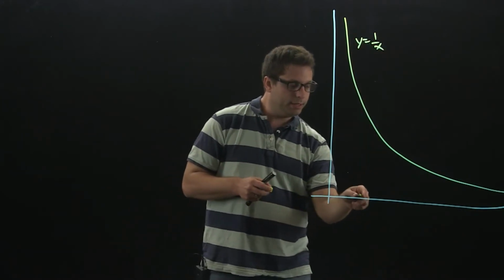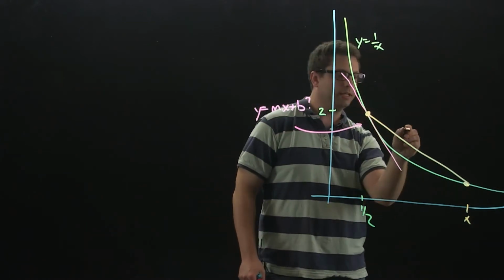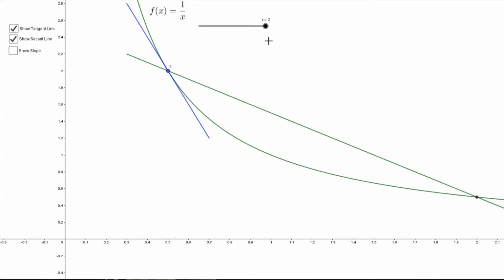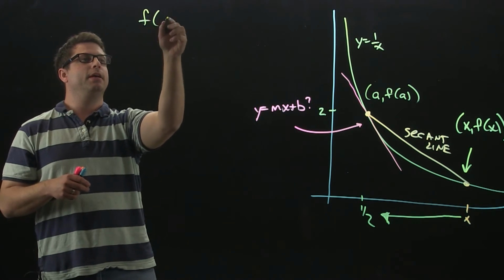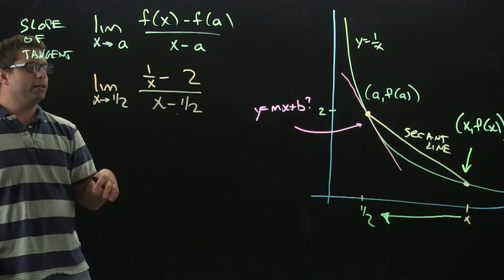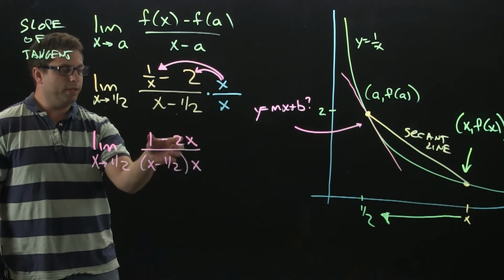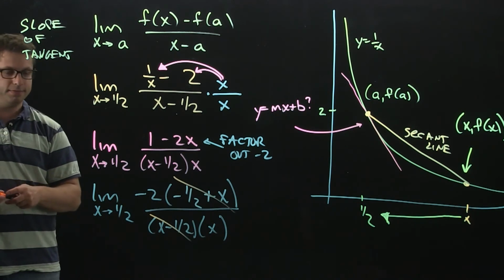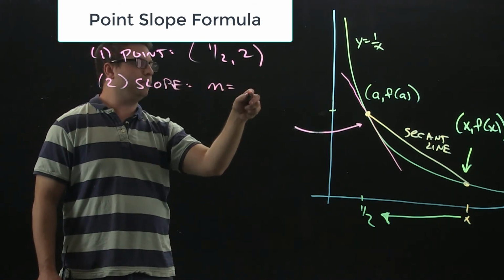Find Slope of the Tangent Line using Limit Definition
In this video we find the slope of the tangent line by using the limit definition of the derivative.  The derivative is a function that tells us the slope on f(x).